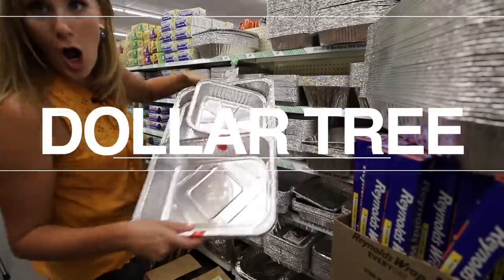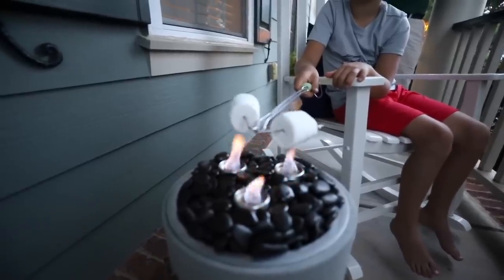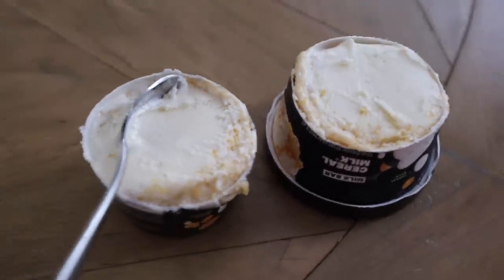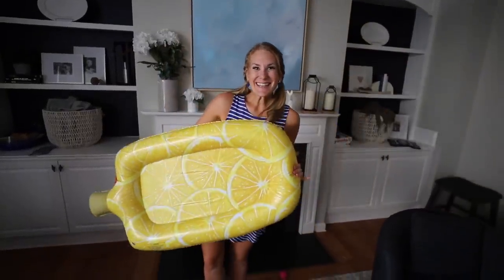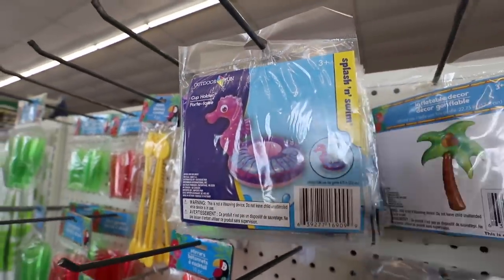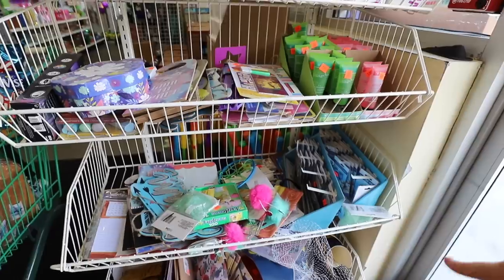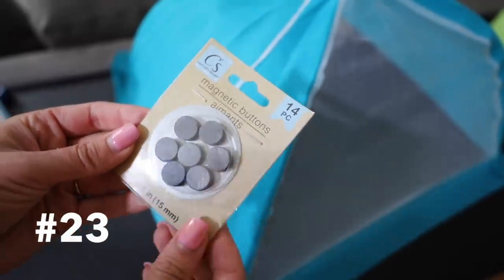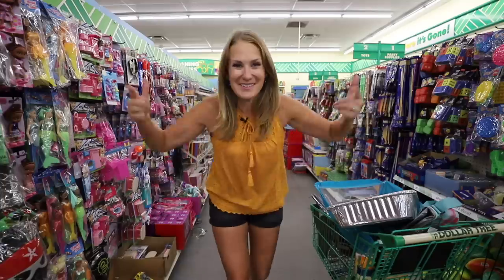25 SNEAKY Dollar Tree hacks you NEED! (save time & money NOW!) 🤯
Hey, guys!  Today we are shopping the Dollar Tree for the best summer hacks of 2022!

Write me at:
Kathryn "Doitonadime"
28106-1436